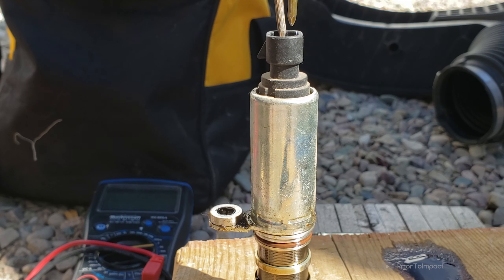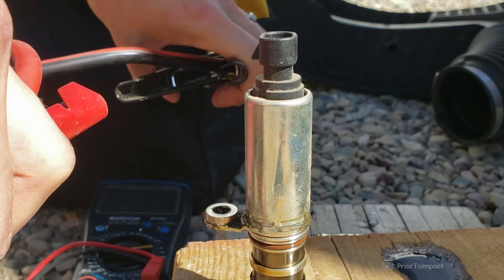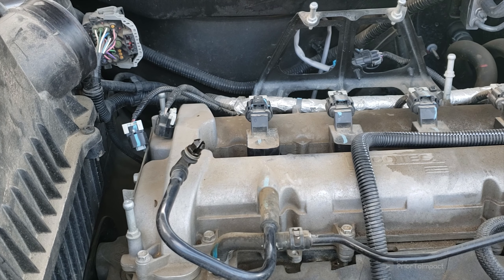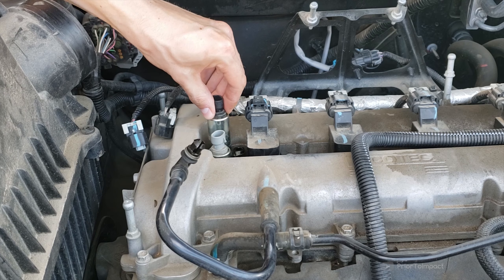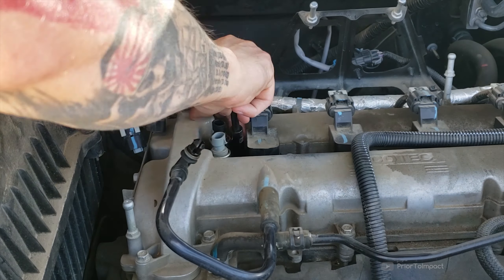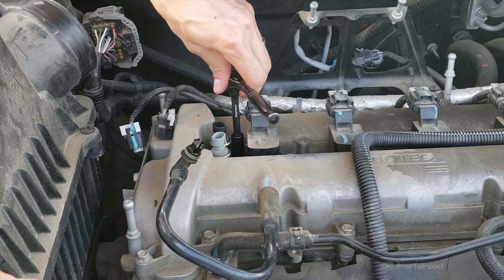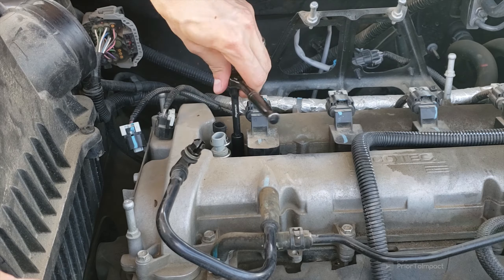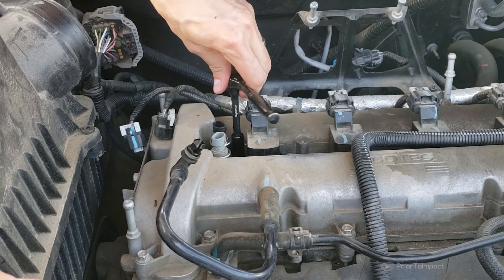How I Test & Fix GMC Terrain VVT Solenoid (Variable Valve Timing)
I show you how to test and fix GMC Terrain VVT variable valve timing. This method will attempt to unstuck a VVT solenoid using a car battery. This can be dangerous so don't touch the terminals together.